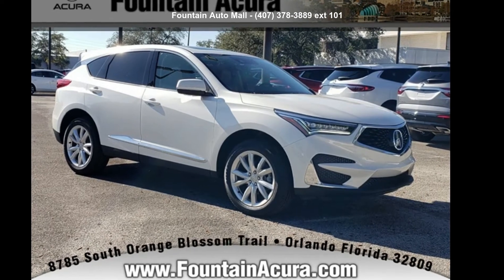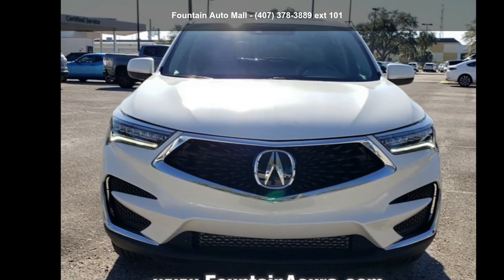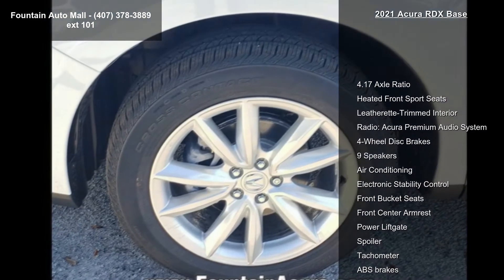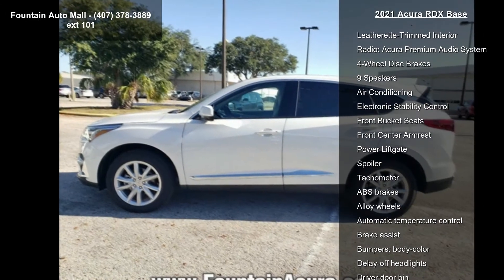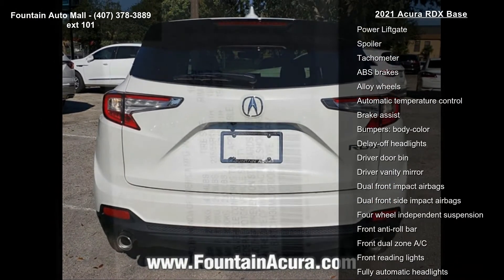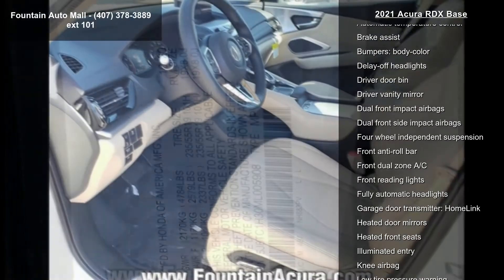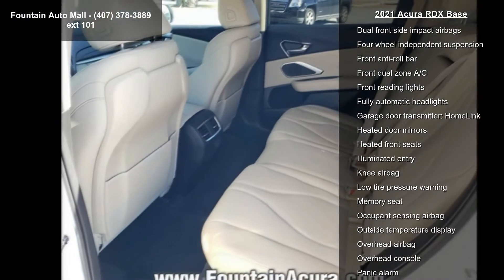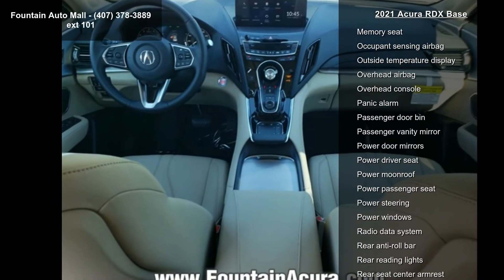2021 Acura RDX Base - Fountain Auto Mall - Orlando, FL 32...